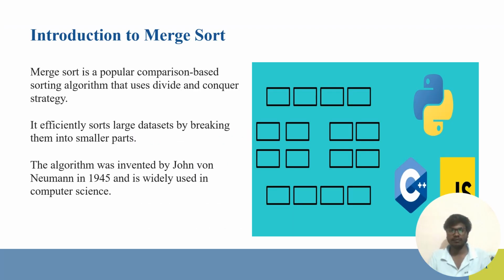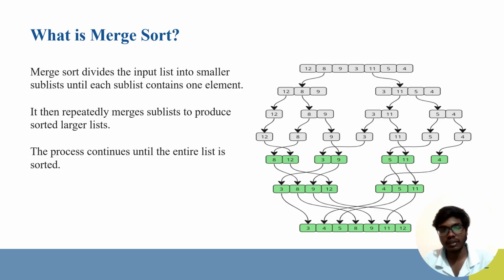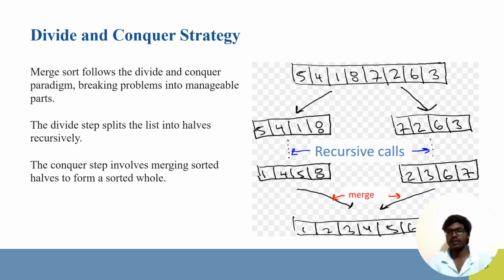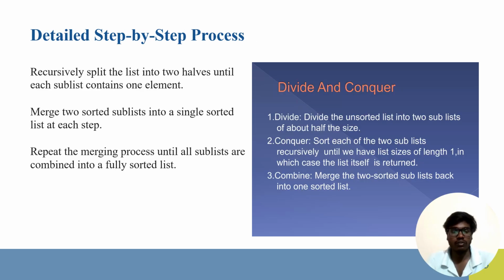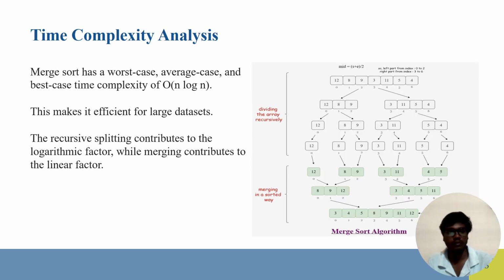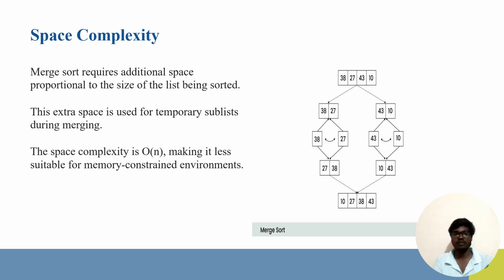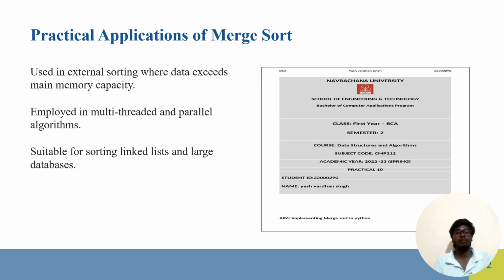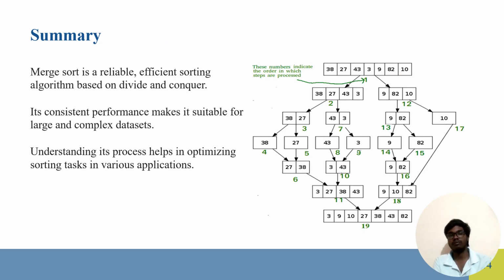Merge Sort Algorithm M1| DAA